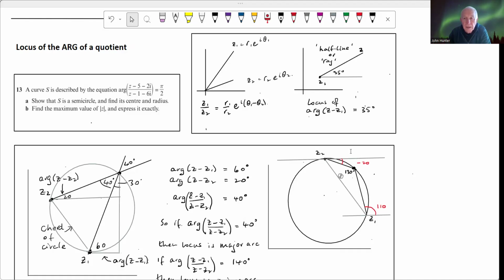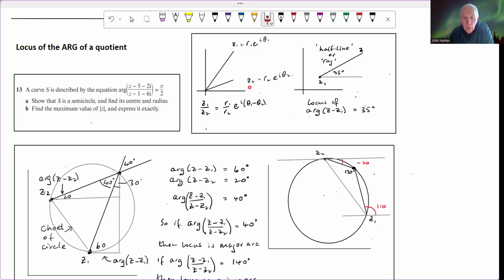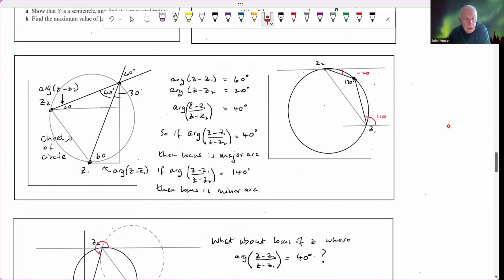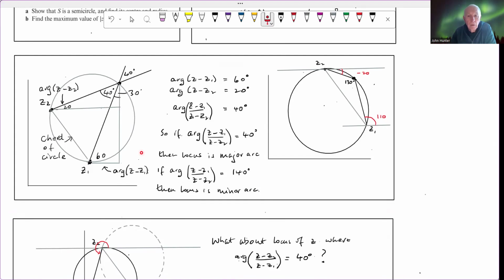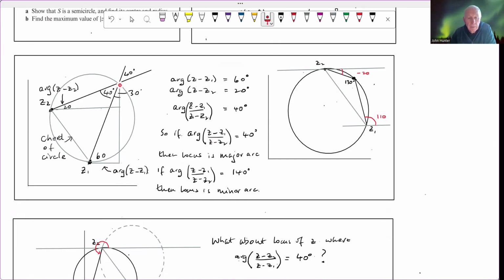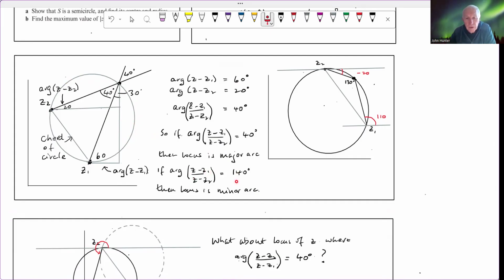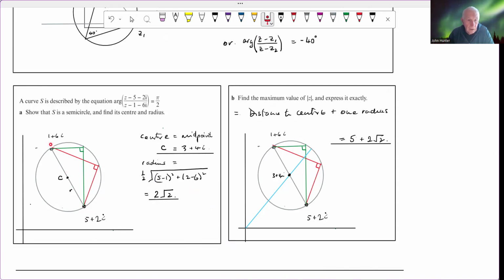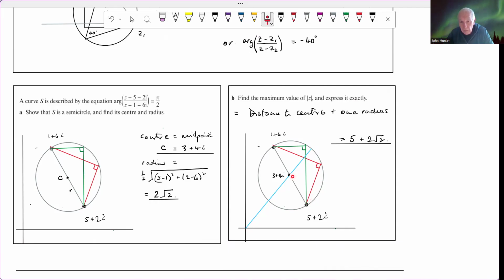Complex Numbers Locus of the ARG of a quotient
Worked example for complex numbers locus problem, with some theory.